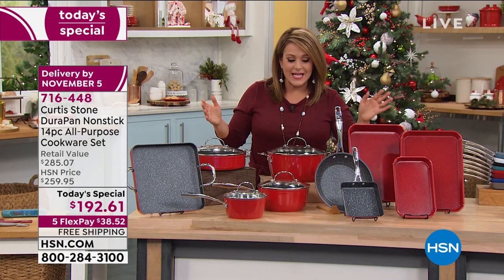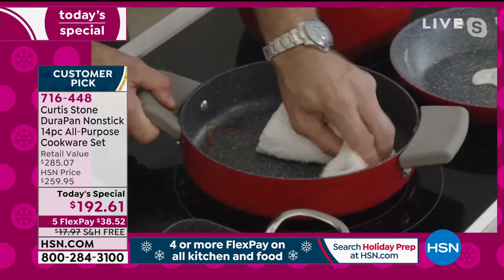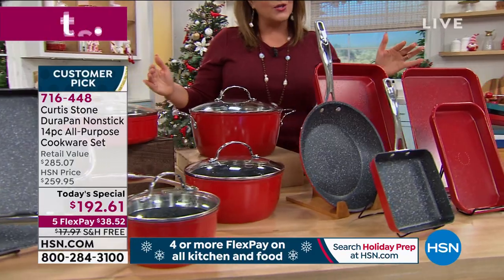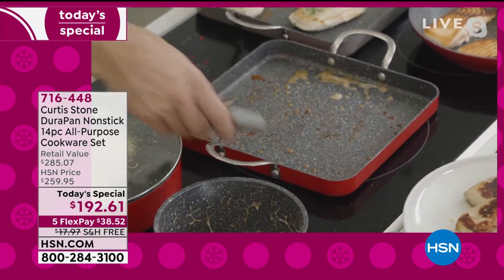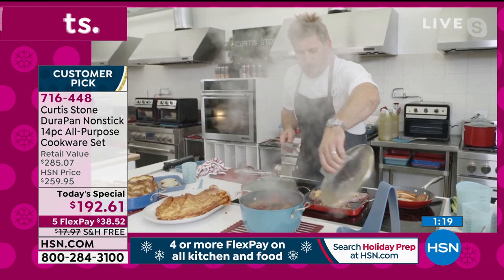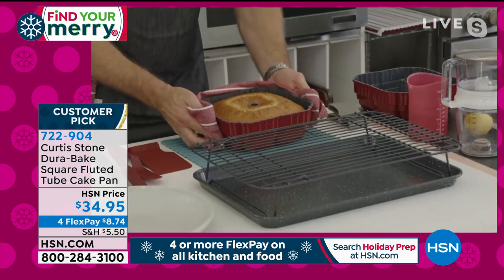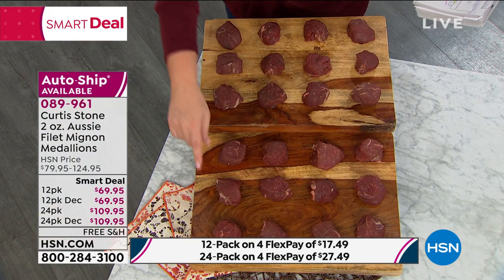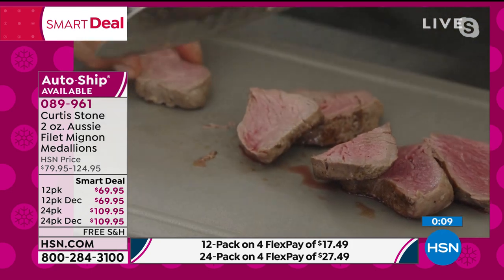HSN | Chef Curtis Stone Holiday Prep 10.24.2020 - 12 AM